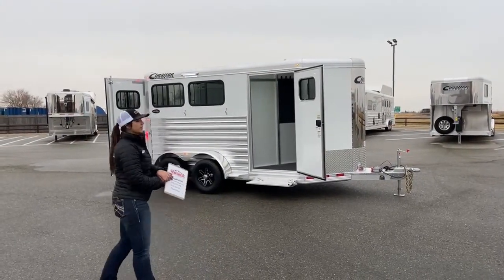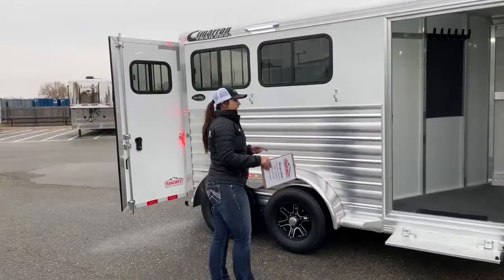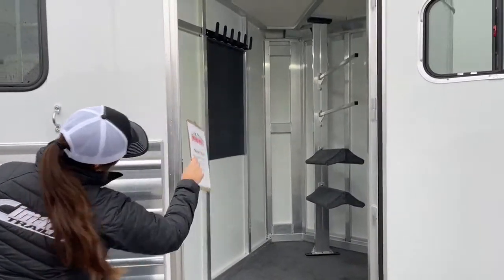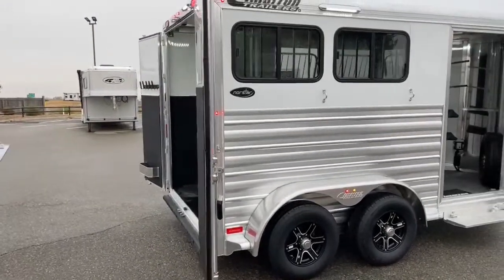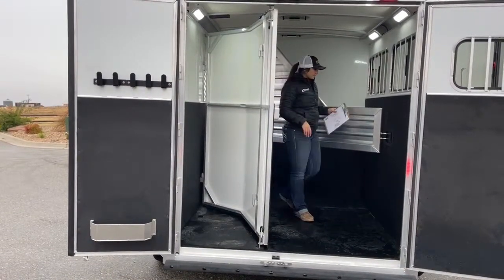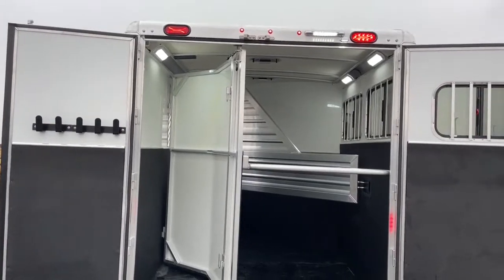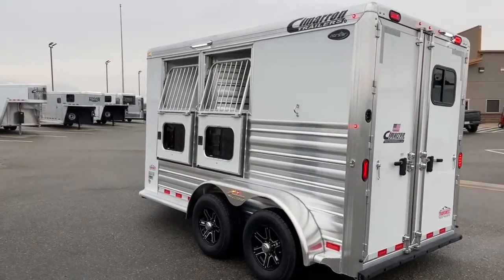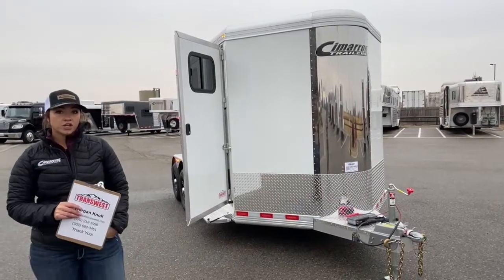2022 Cimarron Norstar 2 Horse Bumper Pull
MorganKnoll is showing a 2022 Cimarrontrailers Norstar 2 Horse Bumper Pull - 5N210615 live at Transwest Truck Trailer RV